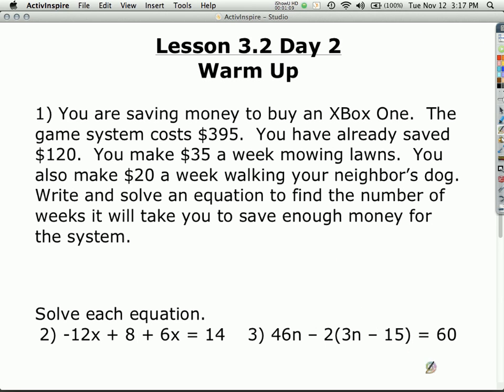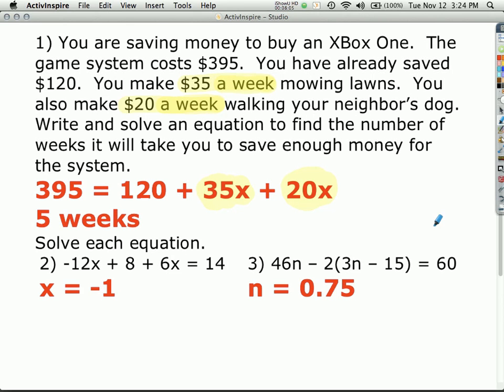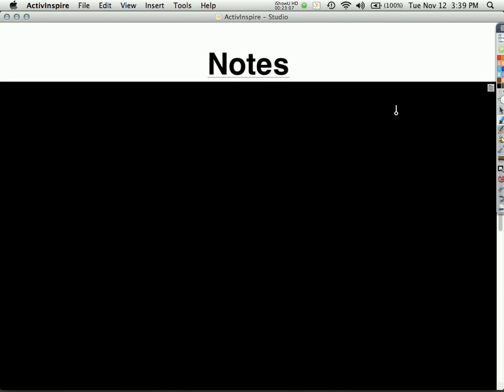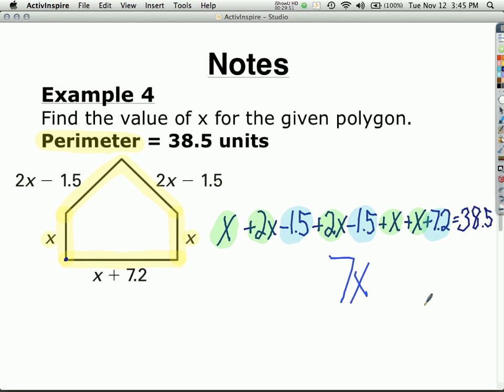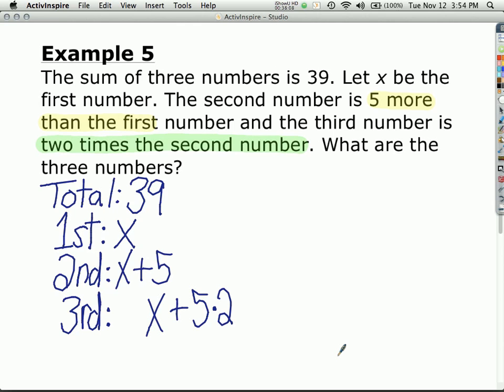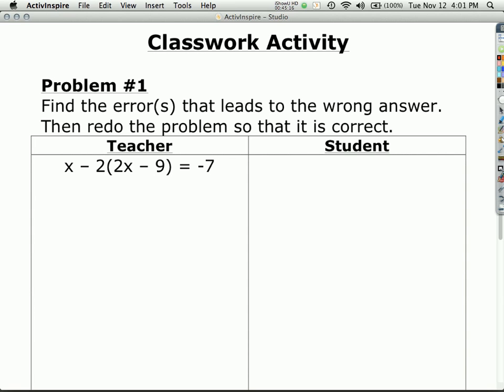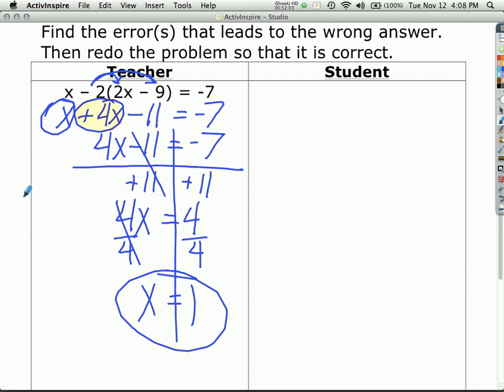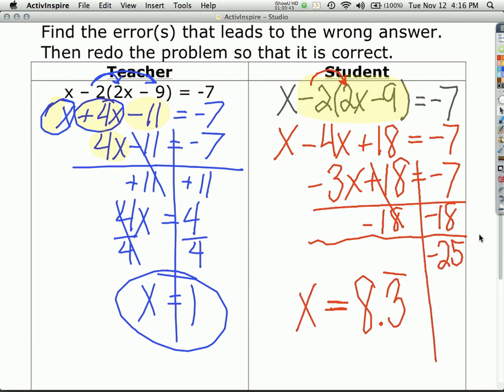Pre-Algebra Lesson 3.2 Day 2 Screencast 2013-2014